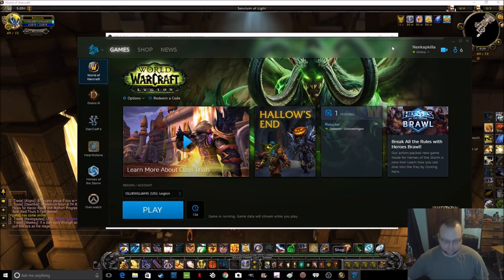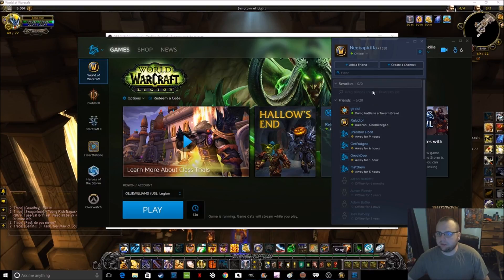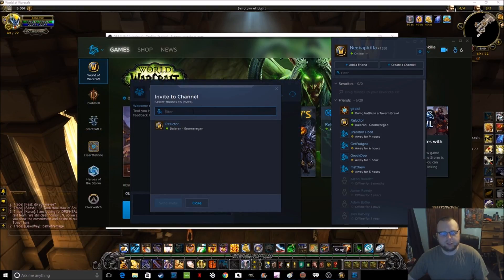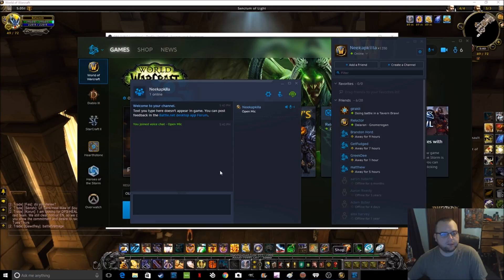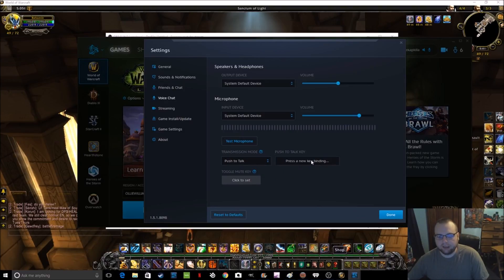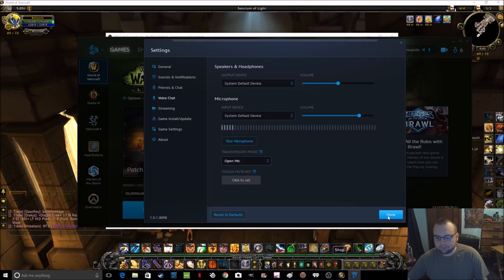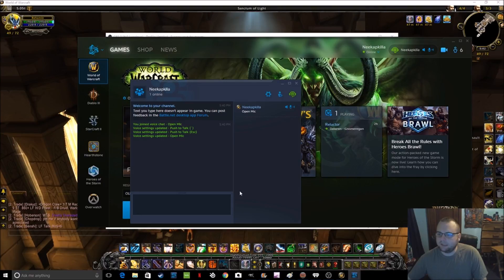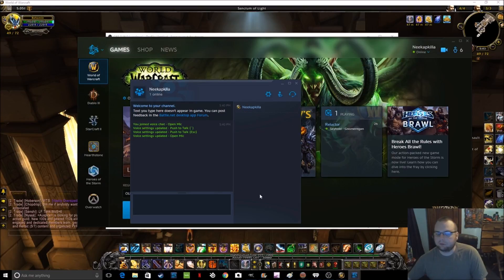Legion-NEW Blizzard Voice Chat, how to use it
How to open and use the blizzard voice chat feature instituted right before 7.1 hits. And my opinion on it's pro's and con's as well